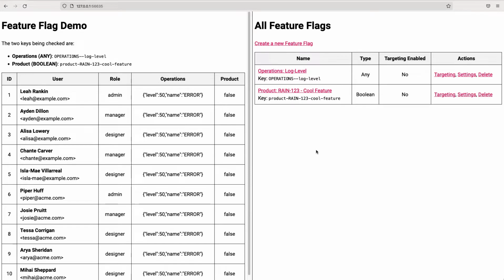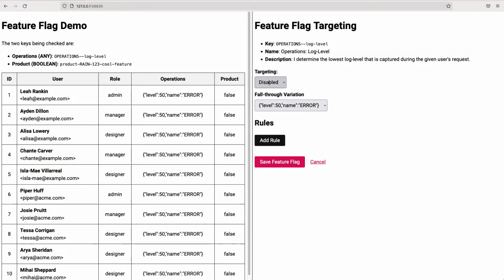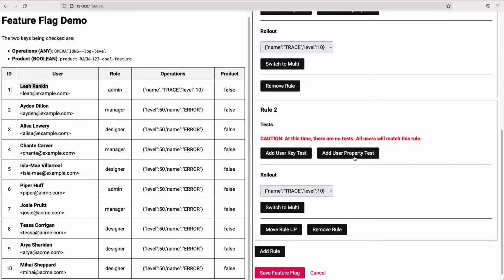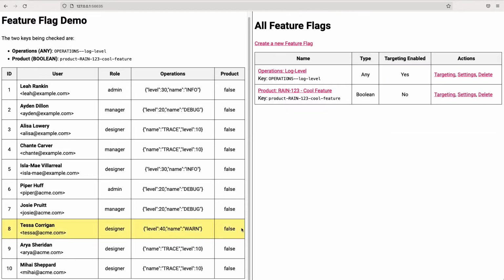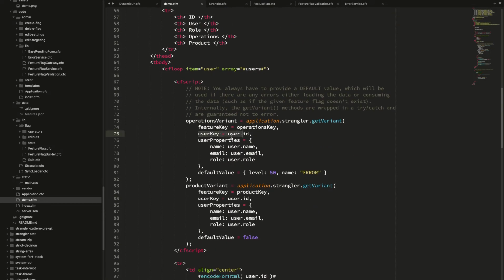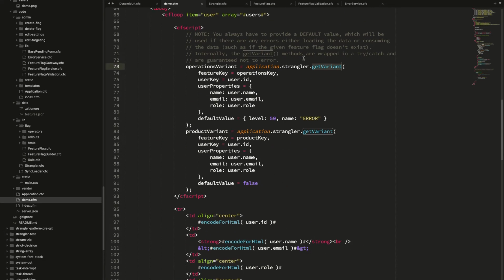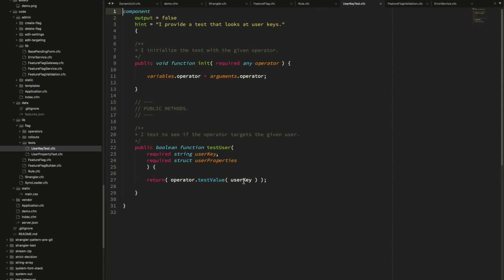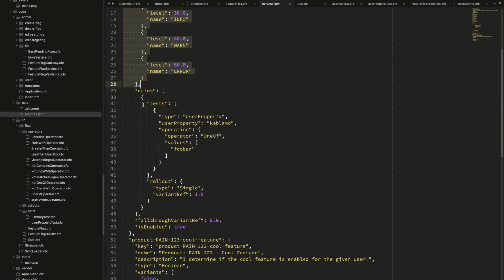Strangler: Building A Feature Flag System In ColdFusion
Ben Nadel shares his feature flag proof-of-concept build in ColdFusion. This demo includes an Admin for configuring feature flags and a demo for targeting users.